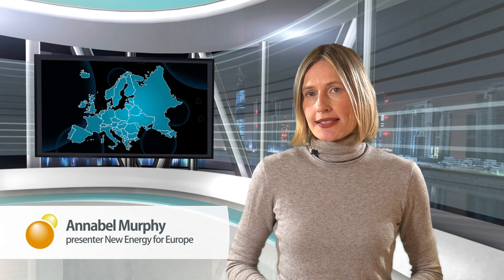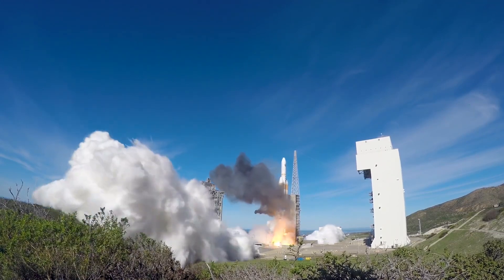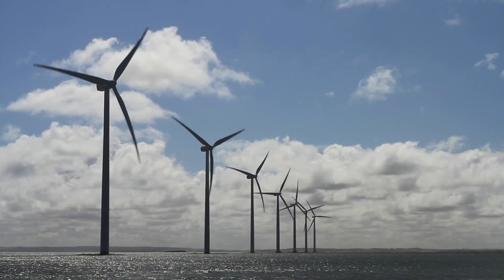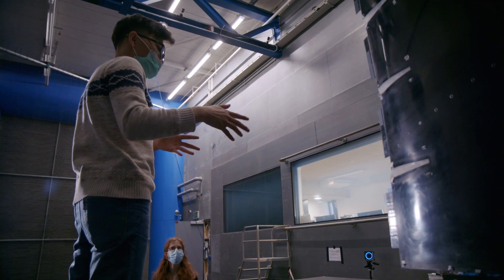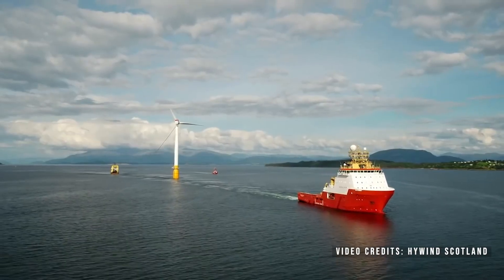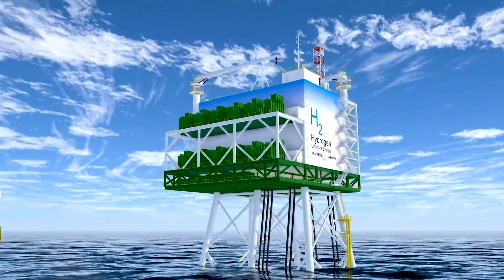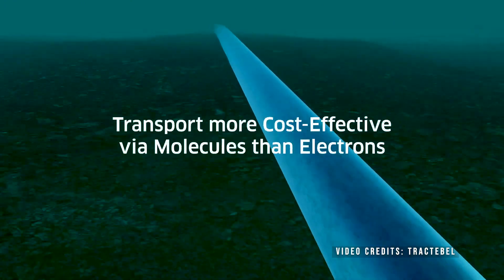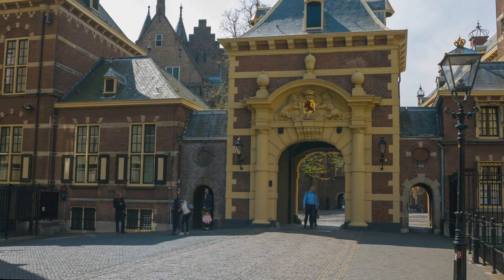Floating offshore wind + Hydrogen production = Endless opportunities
The Atlantic ocean offers more energy - green energy - than many dozens of nucleair plants together. We interviewed Axelle Viré, associate professor at Delft University of Technology.